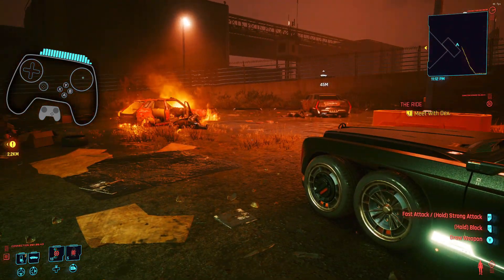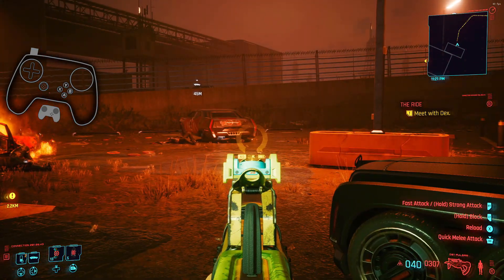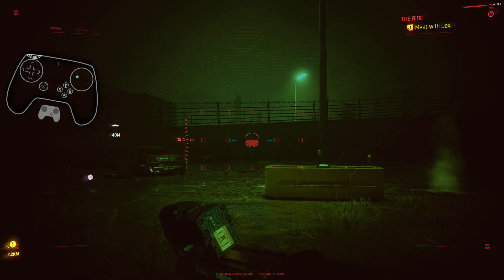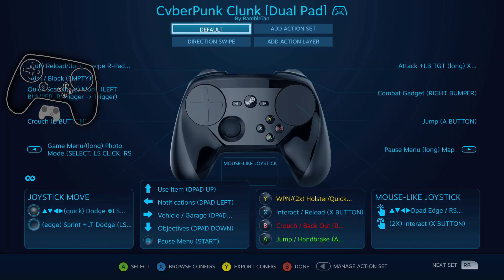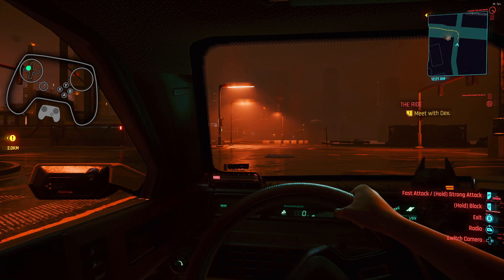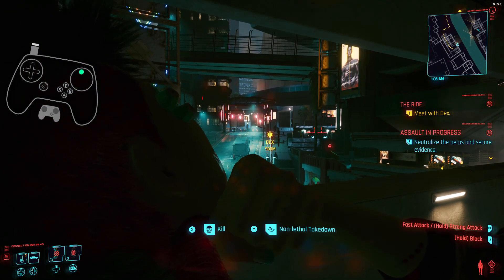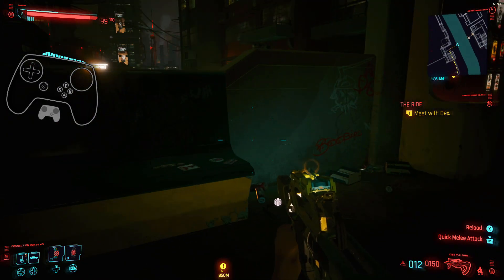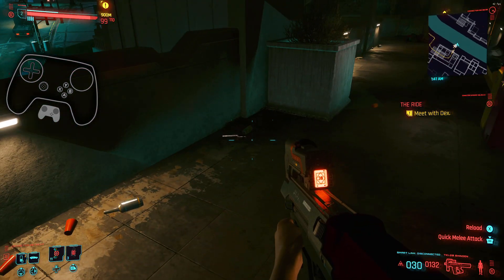OUTDATED! Cyberpunk 2077 PC Steam Controller Configuration + Gameplay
MIXED INPUT FIX IN COMMENTS. It's all gamepad for now until we get a patch / workaround but in the meantime I got a few nice features in here and it feels pretty good.
Search Community Configs for: CyberPunk Clunk [Dual Pad]
*From Desktop Steam right click on game title in library and select “Edit Steam Controller Configuration,” Press X to Browse Configs, Select “Community,” find my profile in the list.

◖My PC: LUMOS by Digital Storm
CPU: Intel i7-8700k 3.7Ghz (8th Gen)
RAM: 32 GB
GPU: NVIDIA GTX 1080